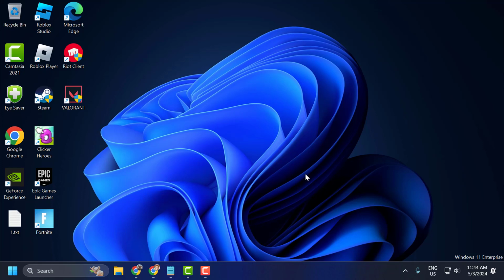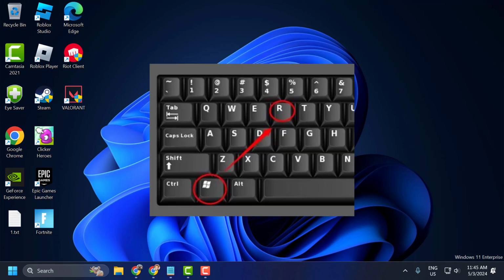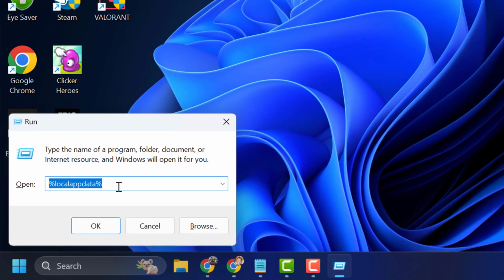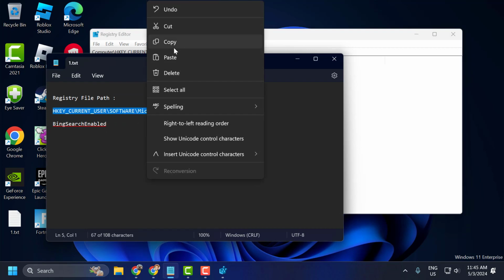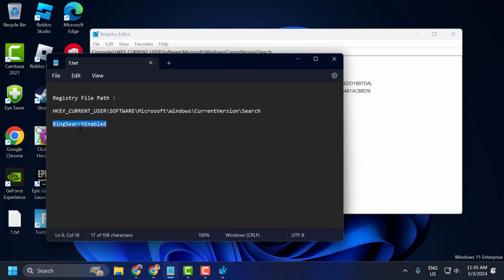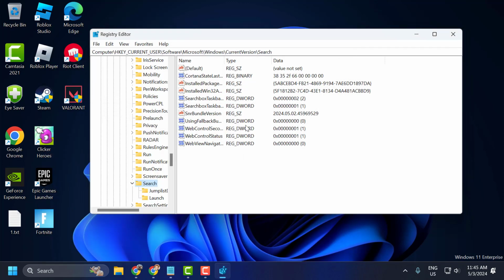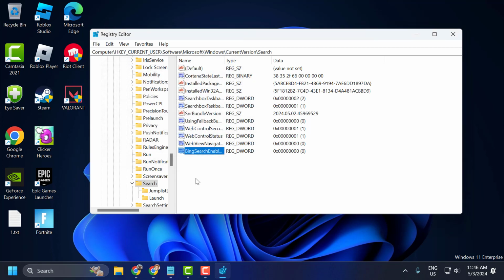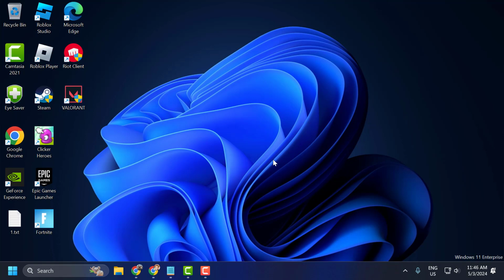Windows 10/11 Search Bar Not Displaying and Not Showing Results | How to Fix Search Bar Not Working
Encountering issues with the Windows search bar not displaying or showing results can hinder productivity and navigation on your system. This comprehensive guide offers troubleshooting steps to resolve these issues, ensuring efficient use of the search feature on Windows 10/11.

Registry File Path :

HKEY_CURRENT_USER\SOFTWARE\Microsoft\Windows\CurrentVersion\Search

BingSearchEnabled

00:00 Intro
00:12 Solution